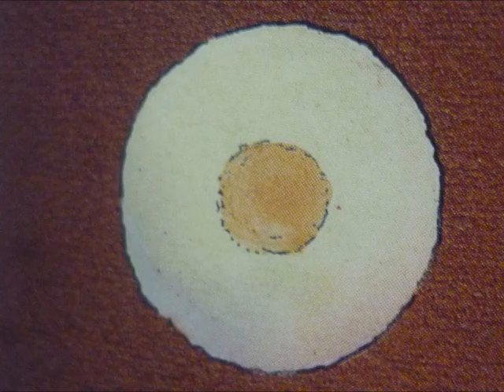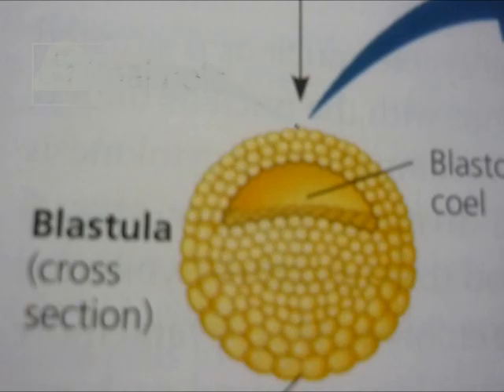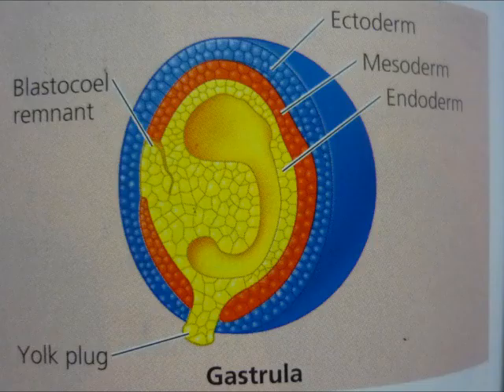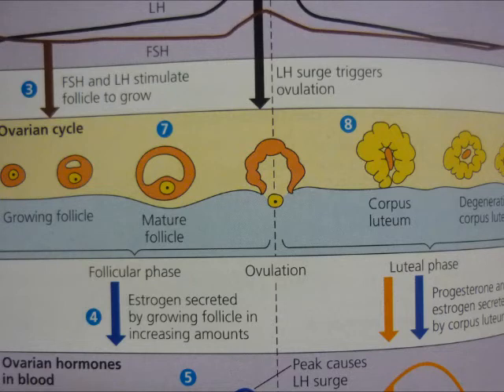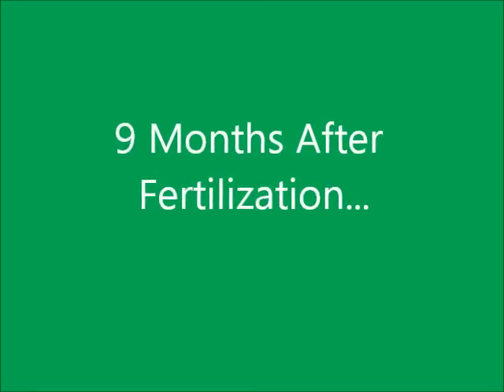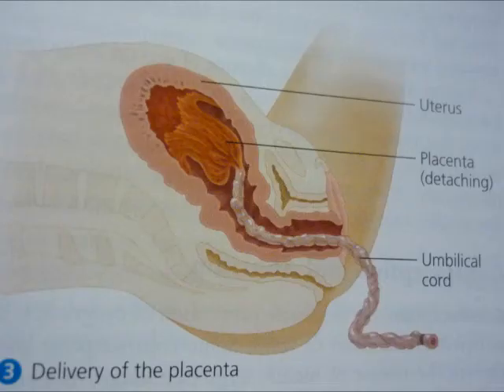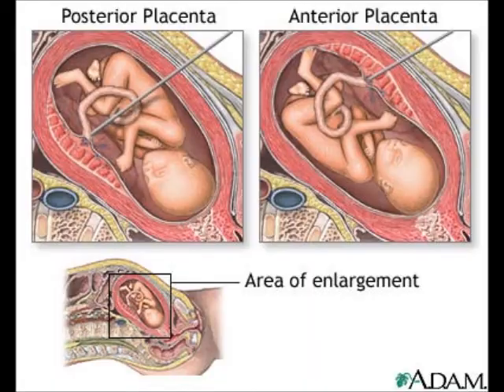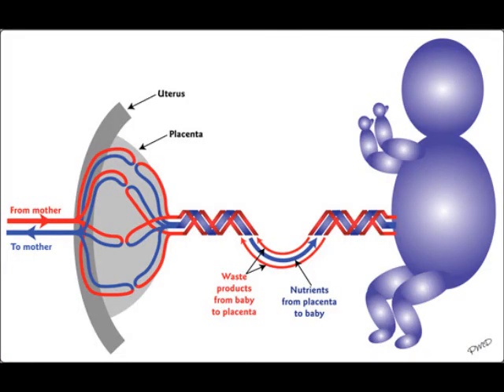AP Bio Fertilization Project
AP Bio students doing a final project. Ms. Via's class 2010!